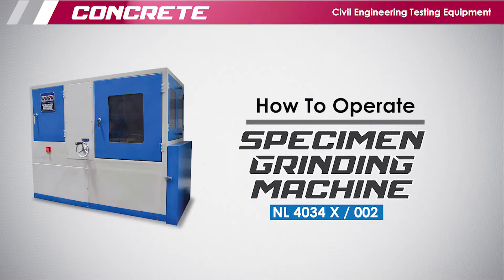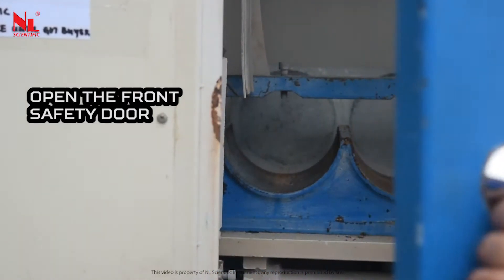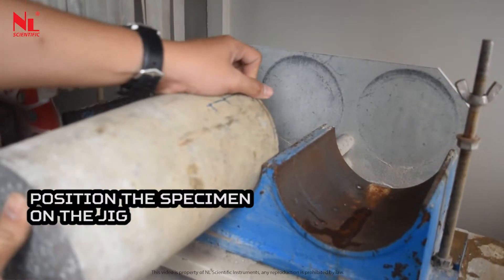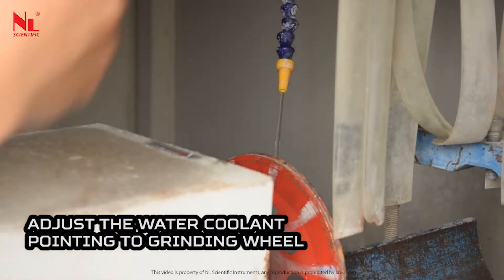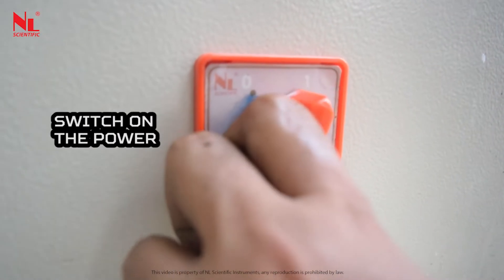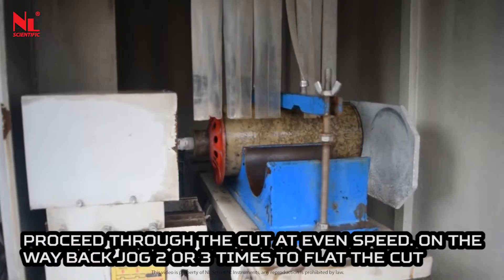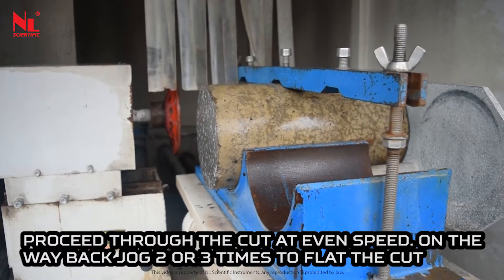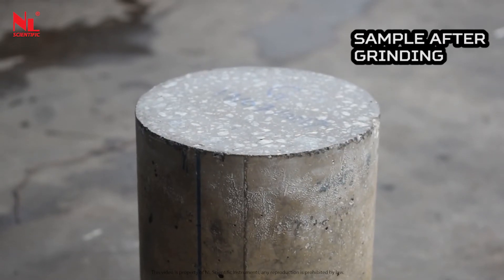HOW TO OPERATE : Specimen Grinding Machine